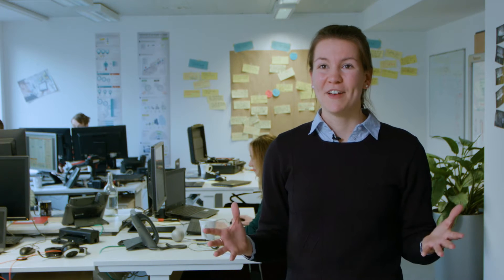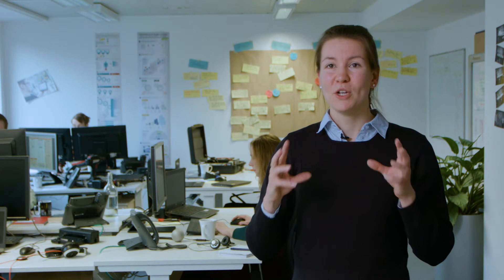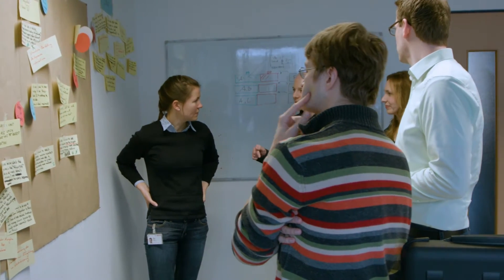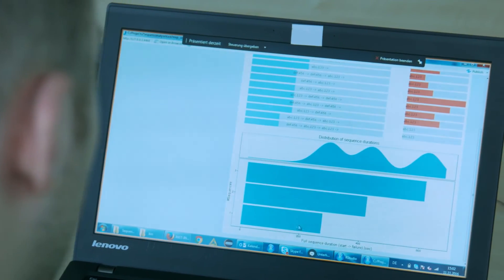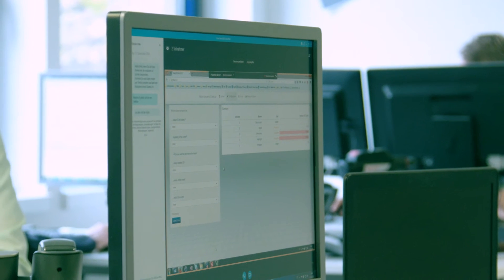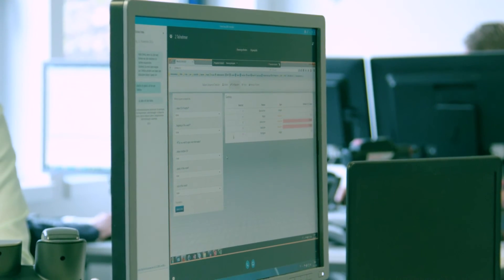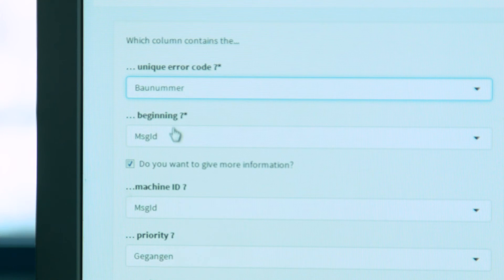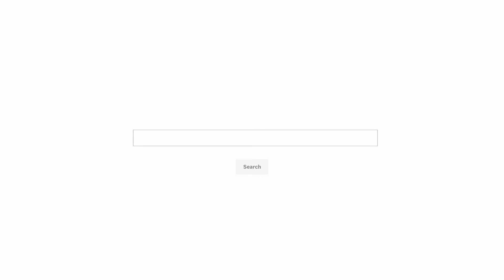How to develop a data analytics tool in 1 week (Part 1)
A team of data scientists, manufacturing & software experts at Bosch Software Innovations developed a data analytics tool for predictive maintenance in just 1 week.